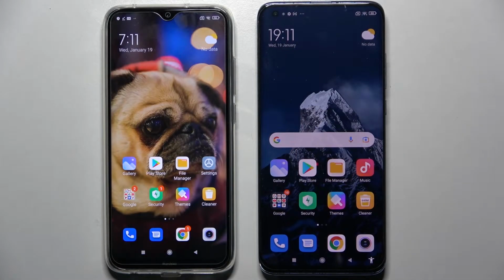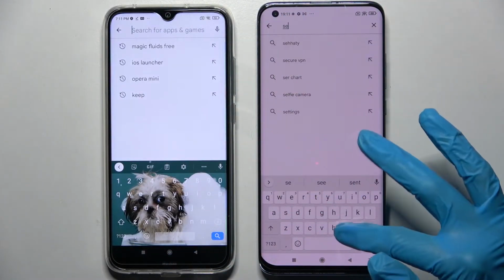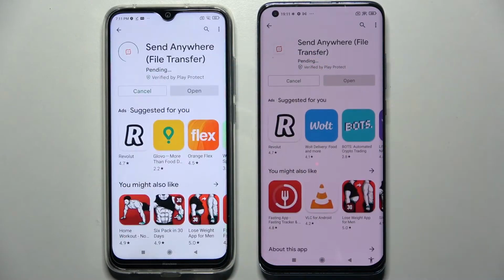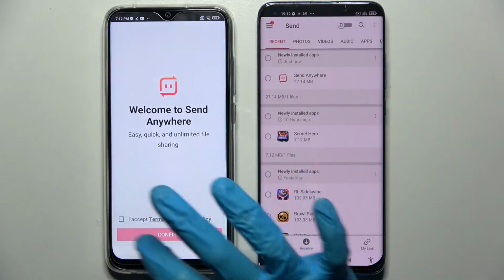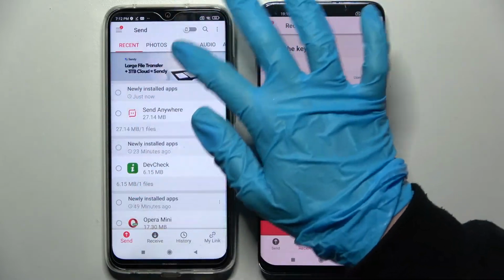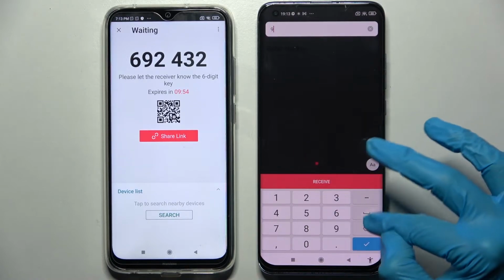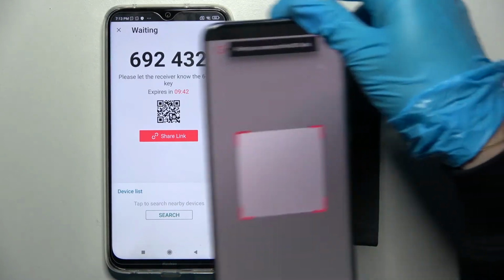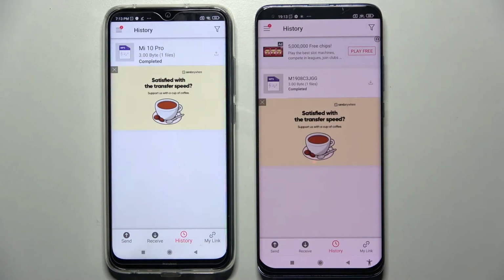How to Transfer Files from XIAOMI Redmi Note 8 2021 to an Android Device // Send Anywhere App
Learn more information about the XIAOMI Redmi Note 8:
In this comprehensive video, we will teach you how to transfer files between XIAOMI Redmi Note 8 smartphone and Android device using a free Play Store app called Send Anywhere.

How to send files to an Android device on XIAOMI Redmi Note 8? How to transfer files between an Android phone and XIAOMI Redmi Note 8? How to use Send Anywhere app for sending files from XIAOMI Redmi Note 8?